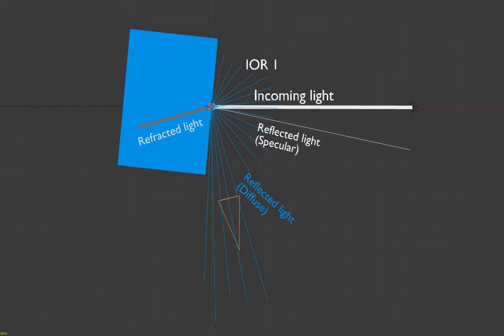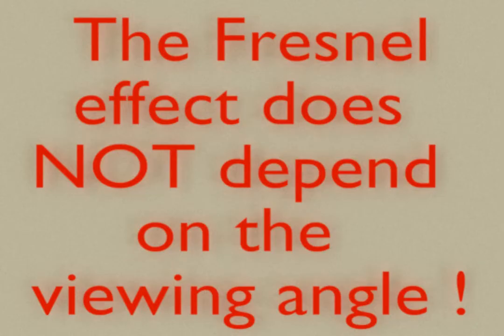Fresnel (Oh no, not again...)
A short tutorial about how most people in CG seems to misunderstand the Fresnel effect. Watch this! Believe me, as I say, it's a real eye-opener!
Thanks to Andrew Price for his (from Poliigon!) texture and backdrop
used in the "lake scene".
Made completely with free and open software.
Linux mint, Blender, LMMS (for the music) and Audacious (the spoken text).